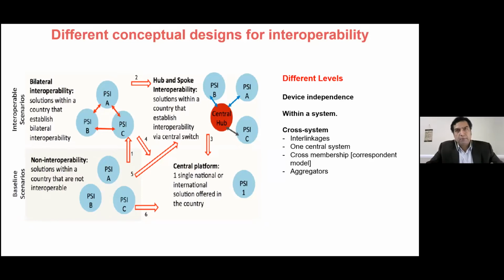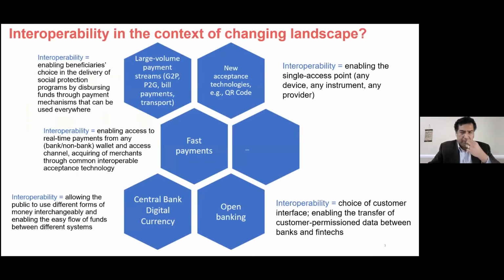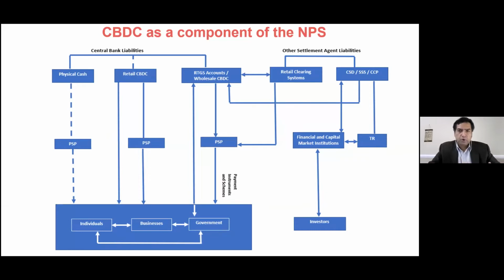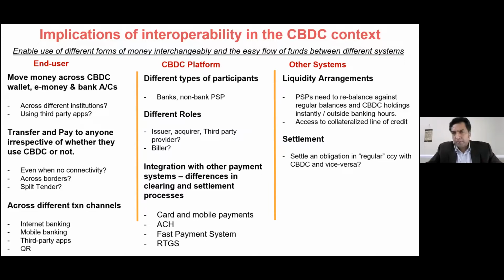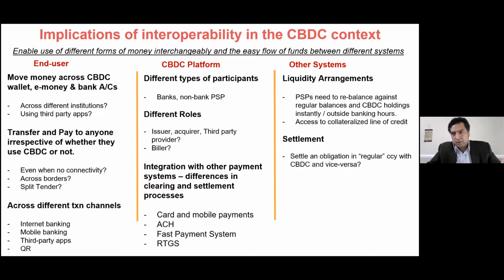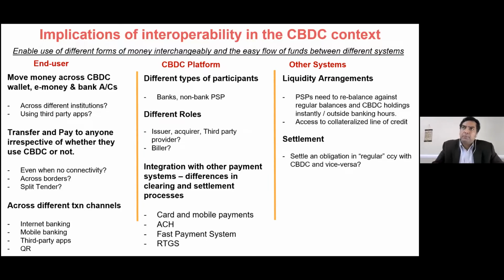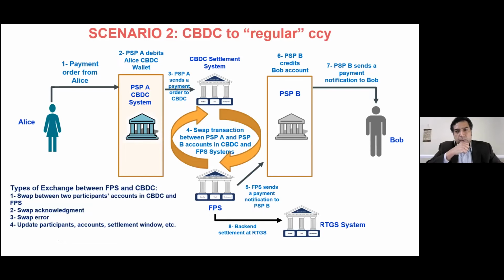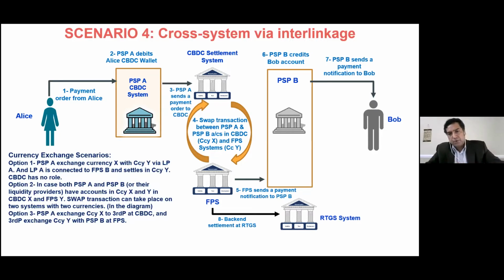Global CBDC Challenge Masterclass: Interoperability of Retail CBDC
Masterclass for the Global CBDC Challenge 2021, "Interoperability and Co-existence of Retail CBDCs with the Existing Payments Ecosystems" featuring Harish Natarajan, Lead, Payment Systems Development Group, World Bank.